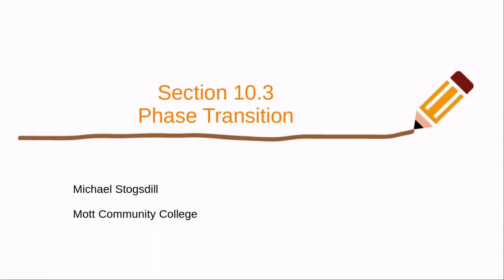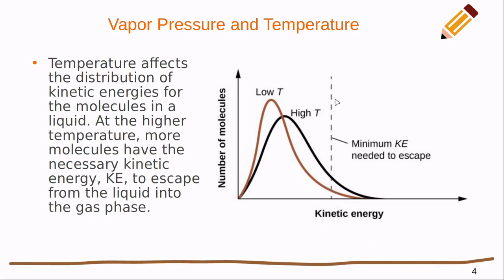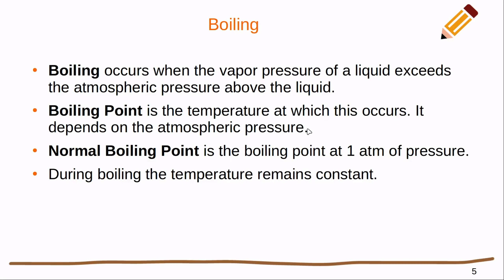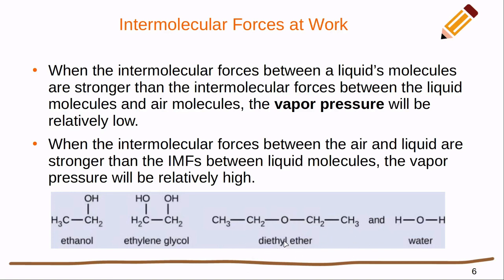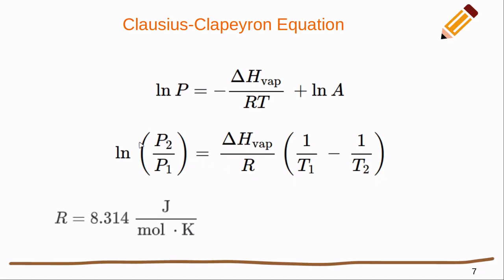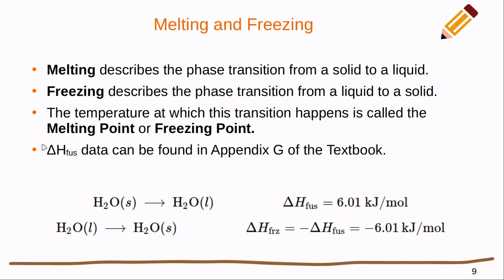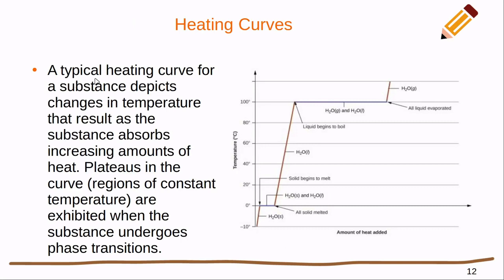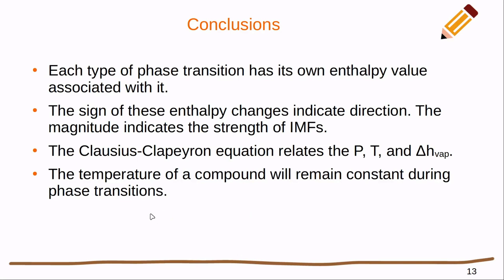OpenStax Chemistry 2e Chapter 10 Section 3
This video will review OpenStax Chemistry 2e Chapter 10 Section 3 - Phase Transitions.